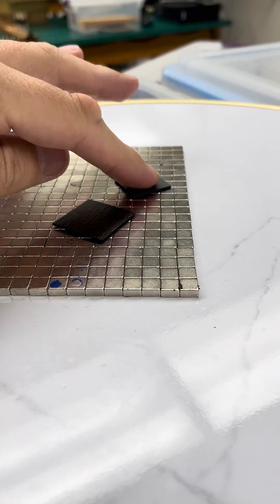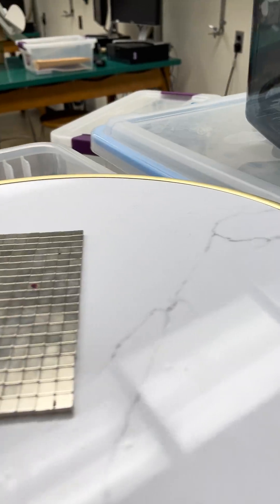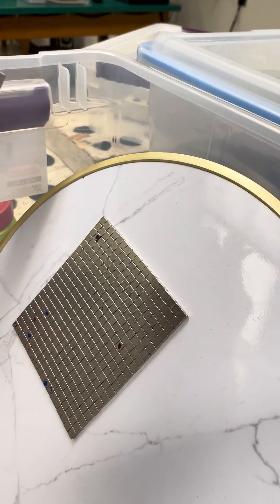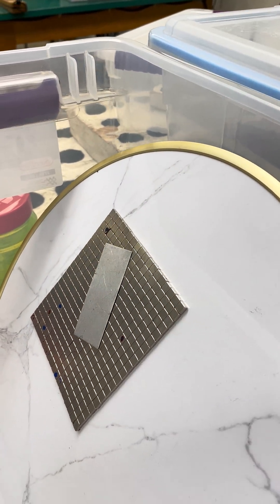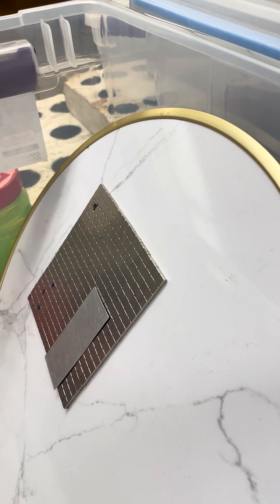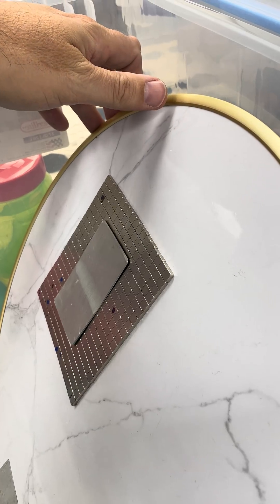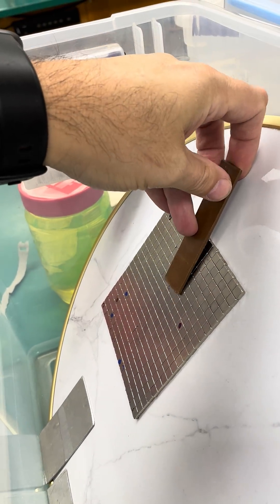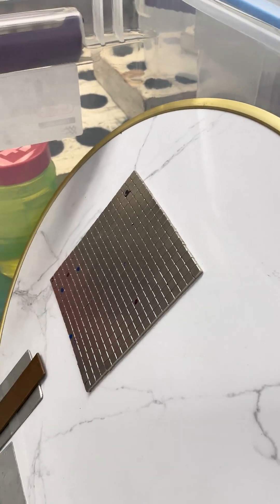Eddy Current Brake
This metal plate isn’t sticky, and the sheet isn’t magnetized — but when the aluminum sheet slides between the magnets, it falls much more slowly than you’d expect.

That’s because of Lenz’s Law:
moving metal through a magnetic field makes tiny electric currents called eddy currents.

These swirling currents create their own magnetic fields that push back — resisting the motion that caused them.

So as the aluminum moves, it feels a magnetic drag that slows it down!